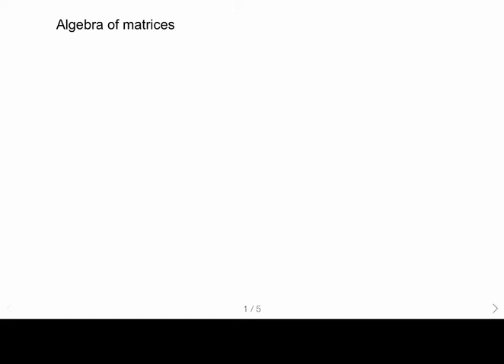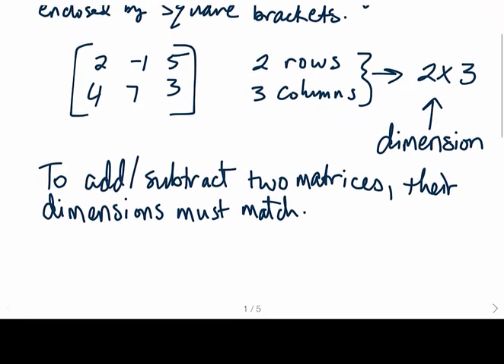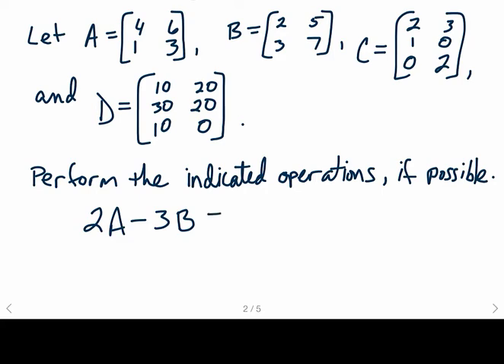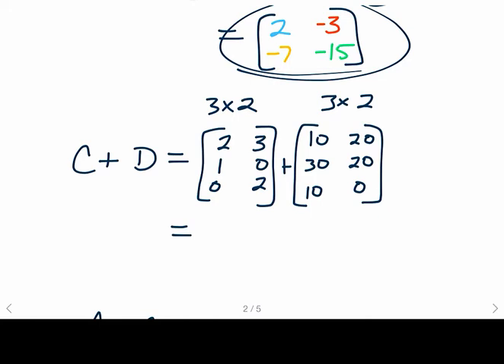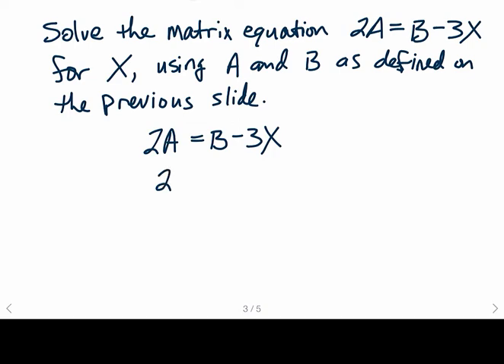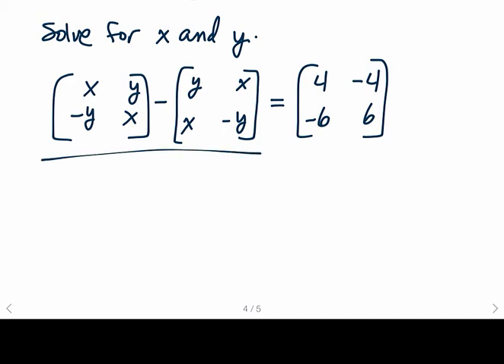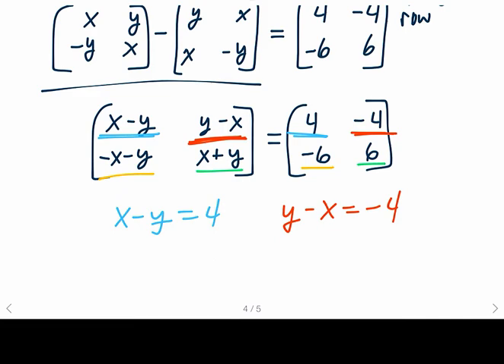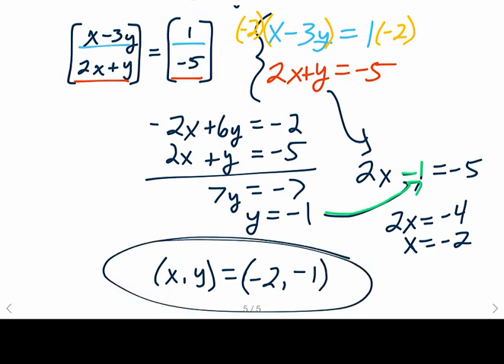Algebra of Matrices